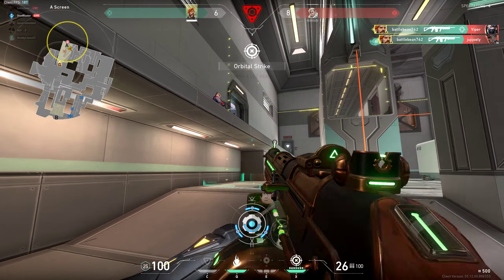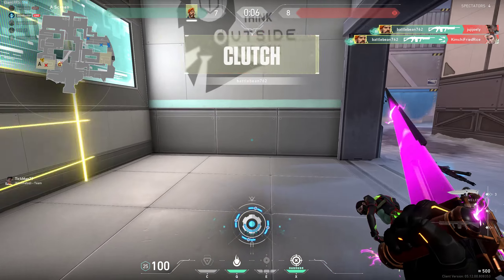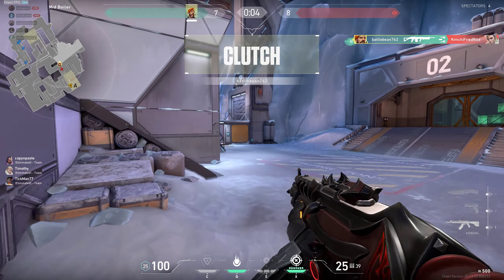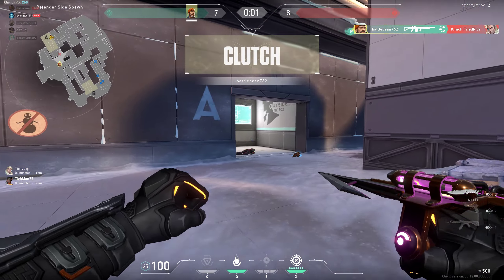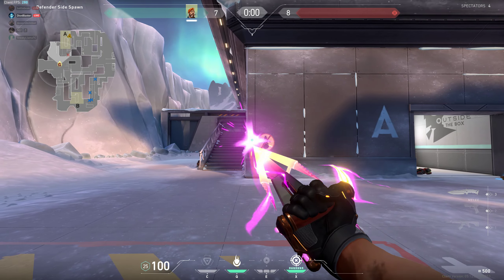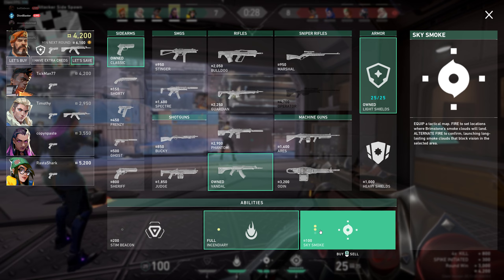Another brim 4v1 clutch